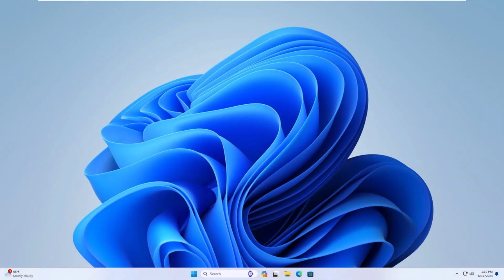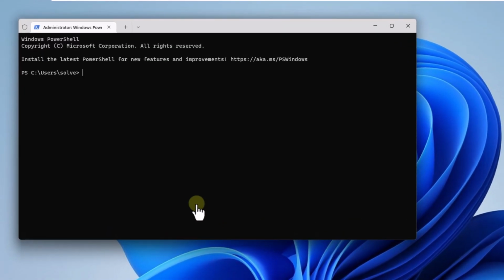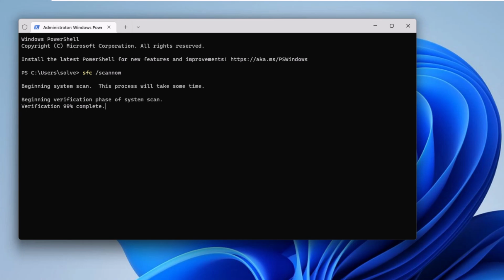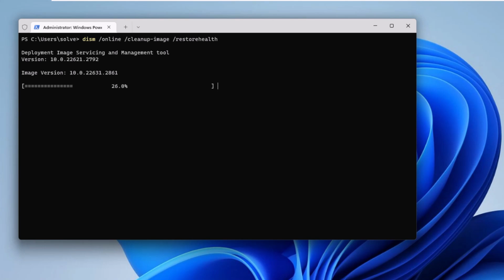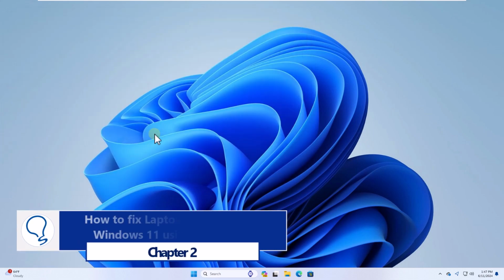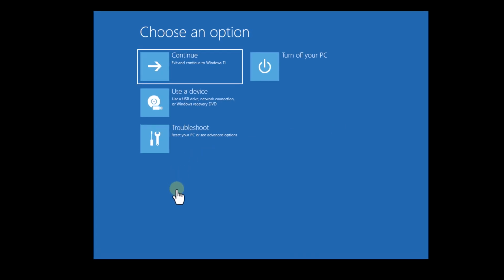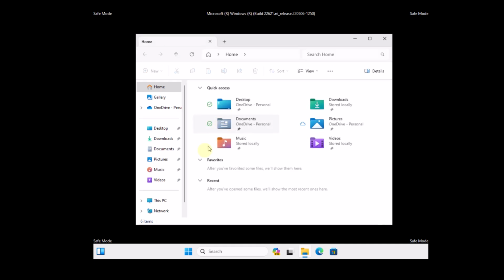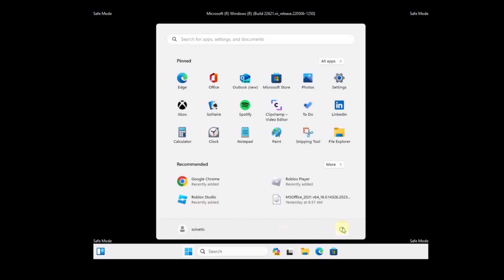Laptop Sreen Freezes Windows 11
Hey everyone, welcome back to Solvetic! In today's video, we're going to tackle a common issue that Windows 11 laptop users encounter: screen freezes. It's frustrating when your laptop screen freezes, leaving you unable to interact with your computer. But fear not, I'm here to help. In this tutorial, I'll walk you through some effective solutions to resolve this problem and regain control of your Windows 11 laptop. So, if you're ready to leave behind the woes of screen freezes, let's dive right in and get started!

🔹COMMANDS🔹
Sfc /scannow

 》 CHAPTERS 《

00:00 Introduction
00:32 How to fix Laptop screen freezes Windows 11 from Terminal
02:33 How to fix Laptop screen freezes Windows 11 using Safe mode